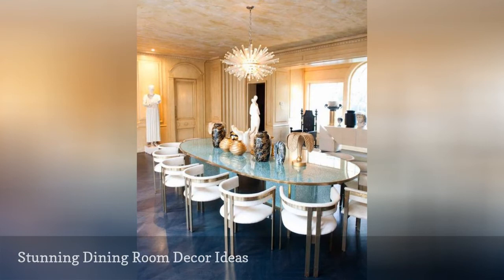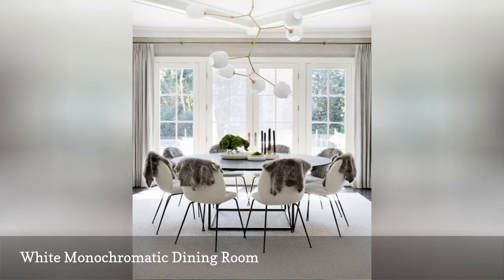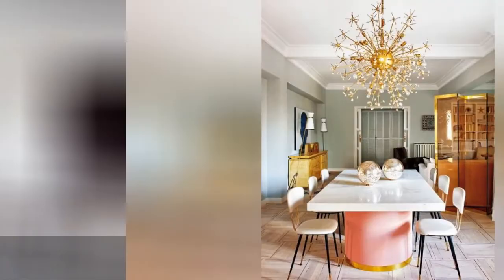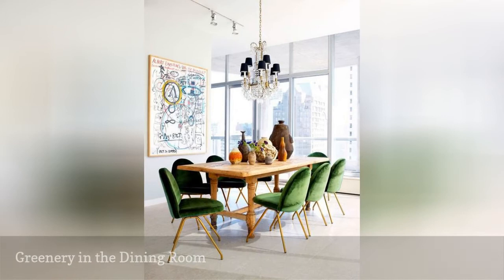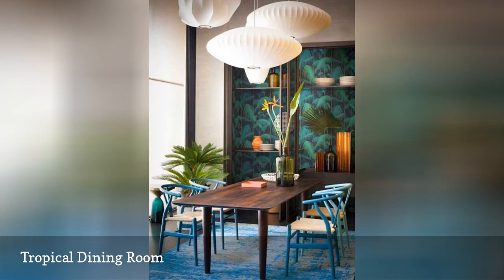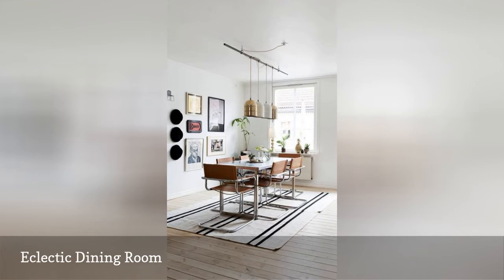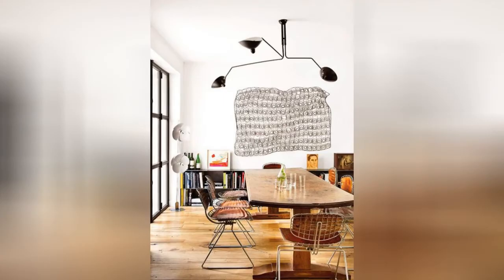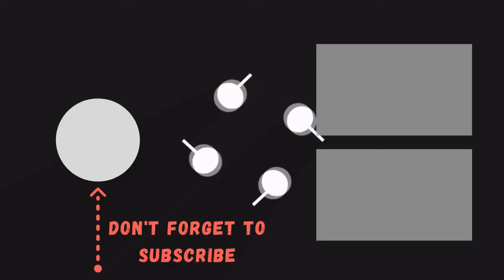25 Beautiful Dining Rooms 🛋️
These stunning dining rooms will make your heart swoon. Here is how to design the dining room of your dinner party dreams.
0:00 - Intro
0:00:12 -   Stunning Dining Room Decor Ideas
0:00:21 -   Herringbone Wood Floor Dining Room
0:00:30 -   Dining Room With a Creative Color Palette
0:00:39 -   White Monochromatic Dining Room
0:00:48 -   Dramatic Blue Dining Room
0:00:57 -   Mixing Styles in a Dining Room
0:01:06 -   Colorful Dining Room
0:01:15 -   Contemporary Pink Dining Room
0:01:24 -   Over the Top Dining Table
0:01:33 -   Black and White Dining Room
0:01:42 -   Vintage Glamour in a Dining Room
0:01:51 -   Greenery in the Dining Room
0:02:00 -   Gallery Wall in a Dining Room
0:02:09 -   Dark Walls in the Dining Room
0:02:18 -   Tropical Dining Room
0:02:27 -   Dramatic Wall Art in a Dining Room
0:02:36 -   Statement Seating in a Dining Room
0:02:45 -   Luxurious Dining Room
0:02:54 -   Eclectic Dining Room
0:03:03 -   Dark and Moody Dining Room
0:03:12 -   Dining Room With Statement Chairs
0:03:21 -   Black Window Trim in a Dining Room
0:03:30 -   Art in the Dining Room
0:03:39 -   Statement Wall in a Dining Room
0:03:48 -   High Glamour Dining Room